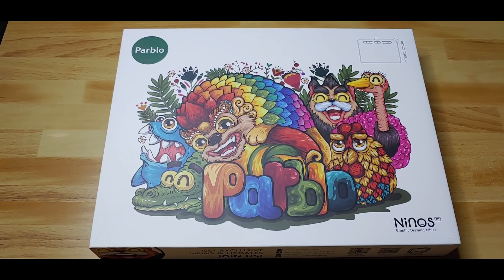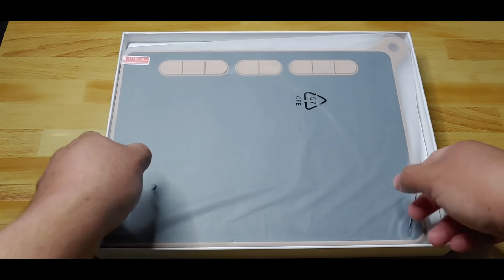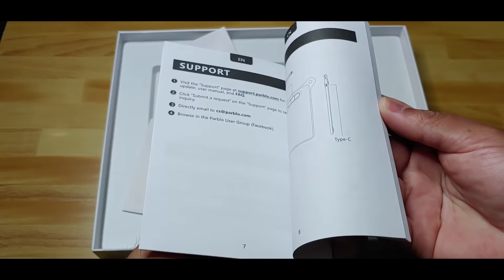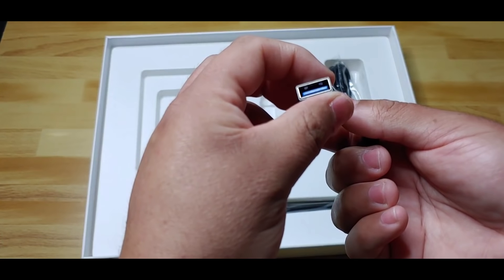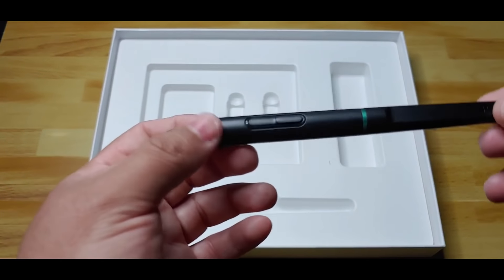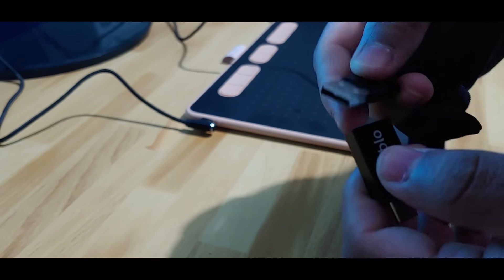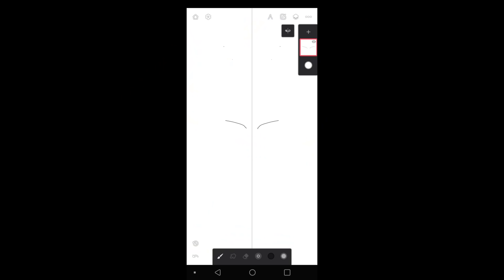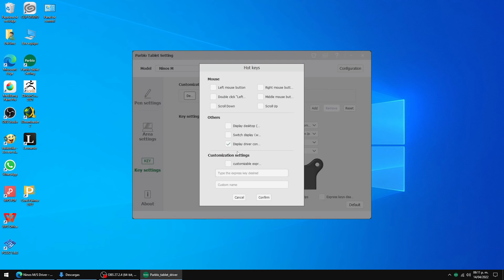Parblo Ninos M Unboxing + Review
Features
Equipped with 8/5 customizable express keys, it can highly speed up your workflow
Smart battery-free passive pen of 8192 pressure sensitivity
Advanced USB type-c connection, fast and easy-to-connect
5080 LPI resolution, 260 RPS
Can connect to Android6.0 or above mobile terminal to draw
Dark Night Black、Tender Green、Clay Pink
Support Photoshop, SAI, Painter, Illustrator, Clip Studio, Krita and other drawing software

Specifications
Product Technology -      Wireless Passive Electromagnetic Technology
Work Area    -                    9 x 5 inches（M）
Product Size -                   280.5x213.5x8.7mm（M）
Resolution -                       5080 LPI
Reading Speed -               260 RPS
Pressure Sensitivity -       8192 levels
Shortcut Keys -                 8
Tilt function -                    ±60°
Reading Height  -             10mm
Working Deviation -         ±0.25mm
Power Supply Mode -      USB 5V
Support Interface -          Type-C
Pen Type -                         Wireless and battery-free pen
Pen Buttons -                    2
Support System -             Windows 8 and above，Android6.0 and above，
                                            Mac 10.11 and above